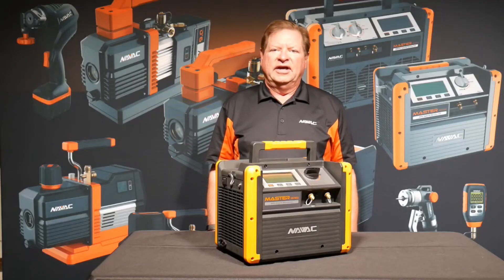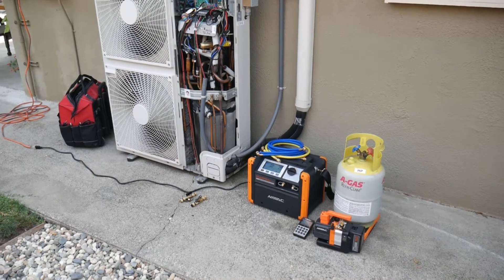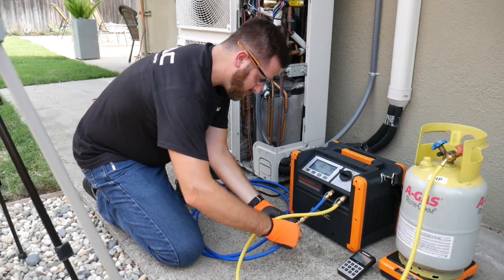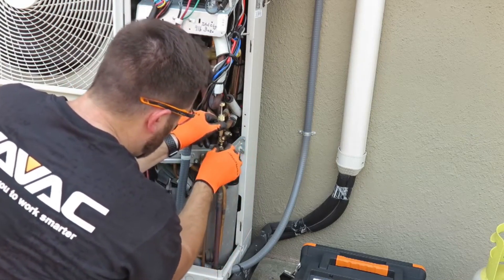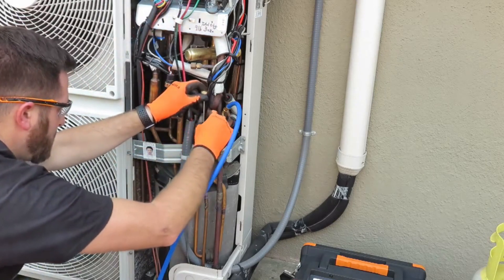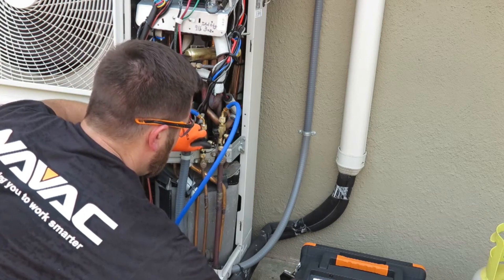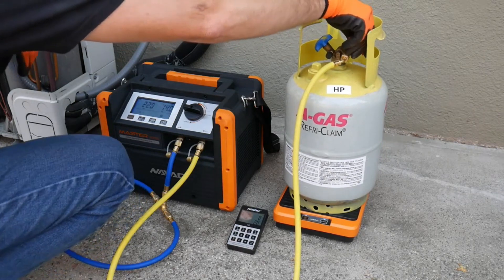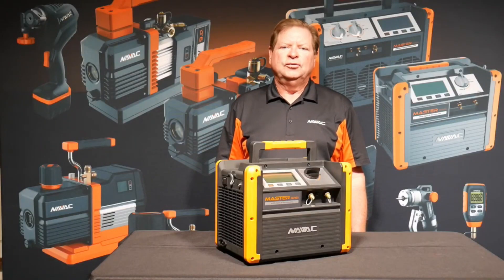Navac Recovery Machine NRDD, Product Demonstration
Discover NAVAC NRDD - the best-selling Brushless DC HVAC Recovery Machine for commonly used refrigerants such as R-410A, R-407C, and R-134a. Now on Sale at Value Testers

Top 5 Reasons to Own NAVAC Recovery Machine

1. UL Speed tested. For fast recovery
2. DC Motor, lightweight.
3. Twin cylinder
4. Large LCD display, easy to read and operate ( models NRDD, NRDC4M, NRDDF) .
5. World-class industrial design with high-end tooling.

NAVAC is a world-renown manufacturer of vacuum pumps and other HVAC tools and equipment.  They have over 25 years of experience in R&D, as well as manufacturing of HVAC test equipment and tools for ac service technicians.